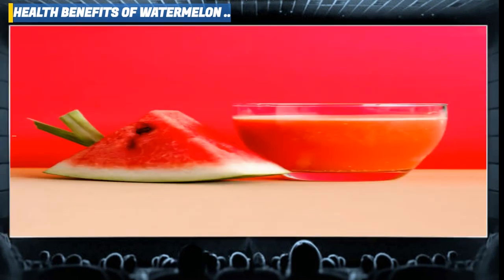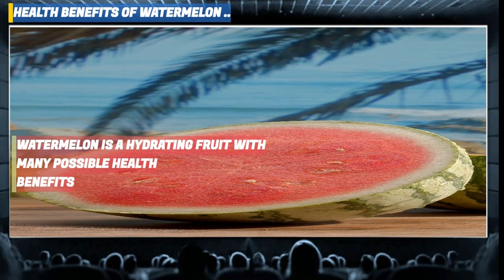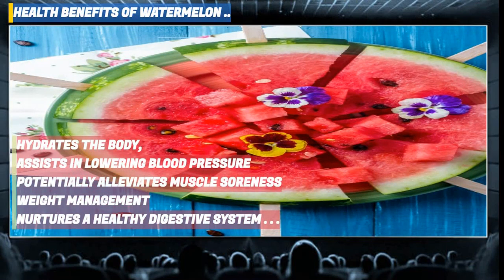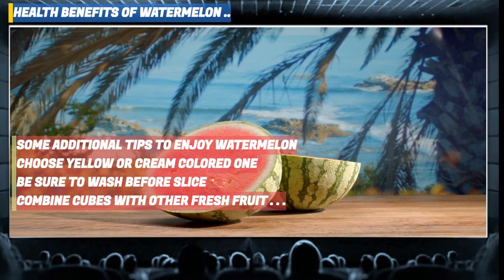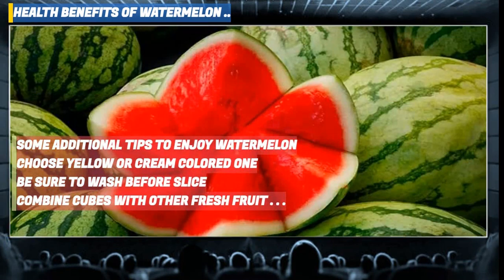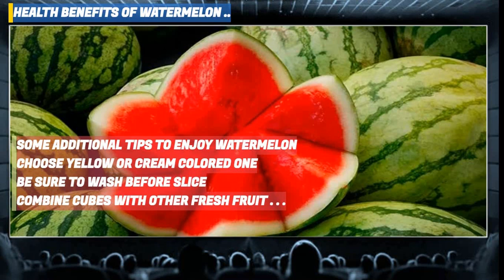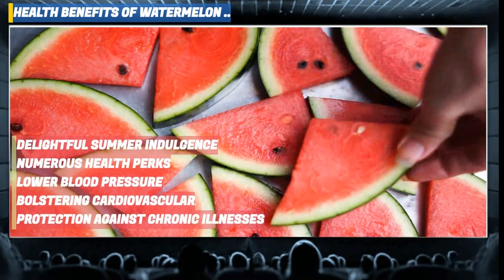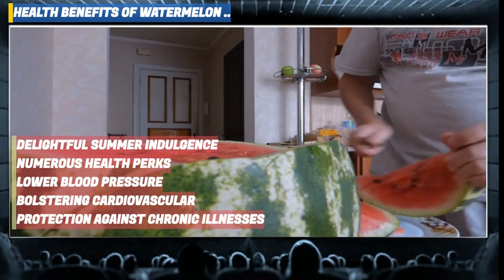The Refreshing Truth: Exploring the Health Benefits of Watermelon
Quenching thirst on a scorching summer day or adorning fruit platters with its vibrant hues, watermelon is a seasonal delight loved by many. But beyond its sweet taste and refreshing juiciness, this fruit holds a plethora of health benefits waiting to be explored. Join us on a journey as we dive into the myriad ways watermelon can nourish and invigorate your body.